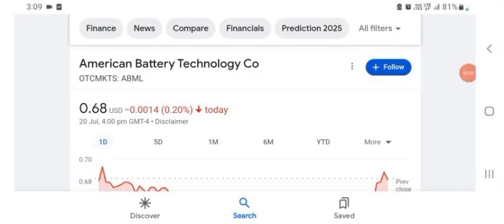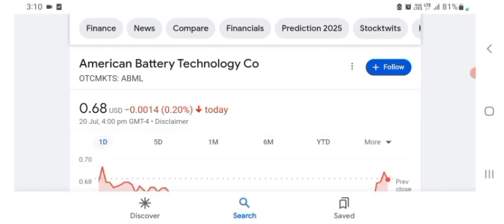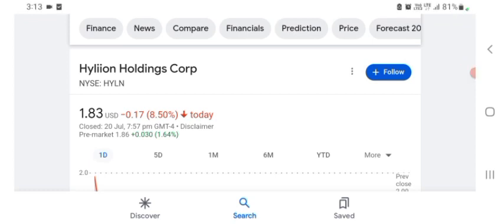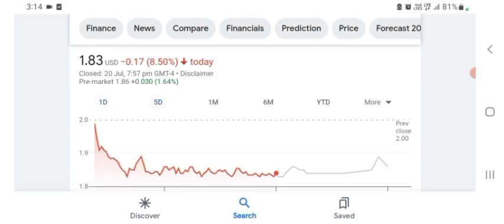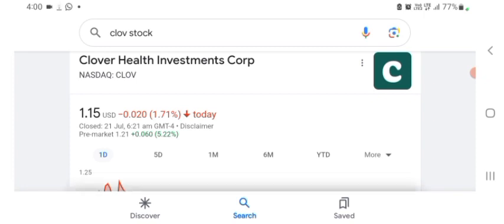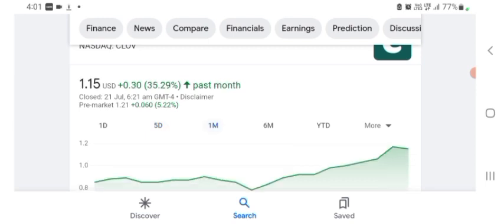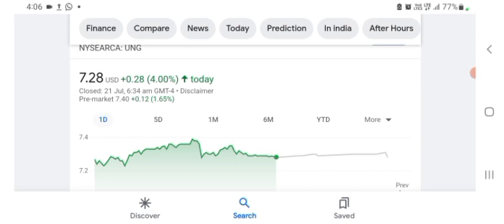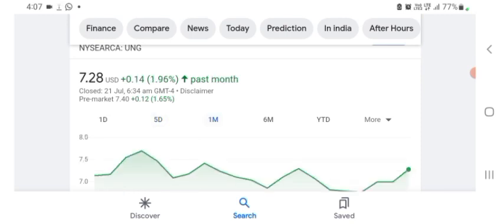ABML Stock - American Battery Metals Corp Stock Breaking News Today | ABML Stock Price Prediction